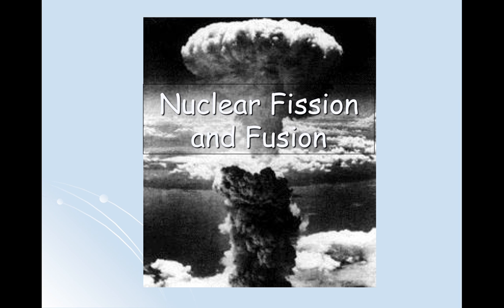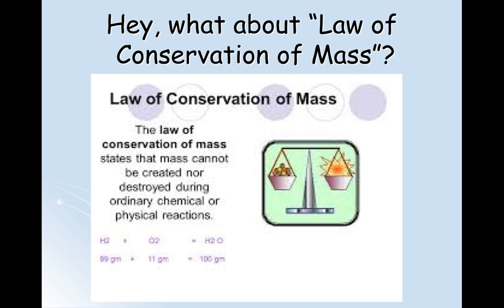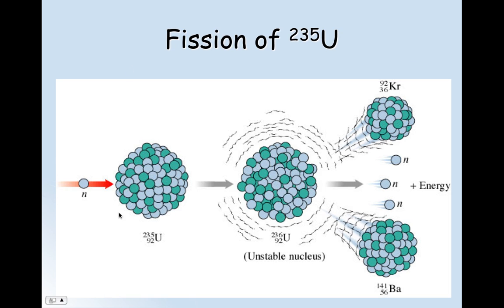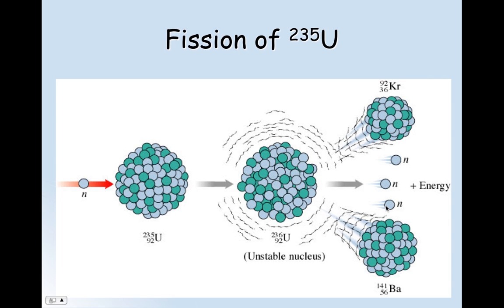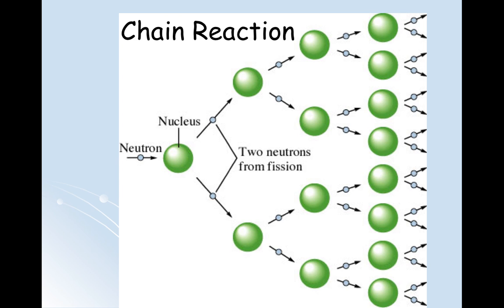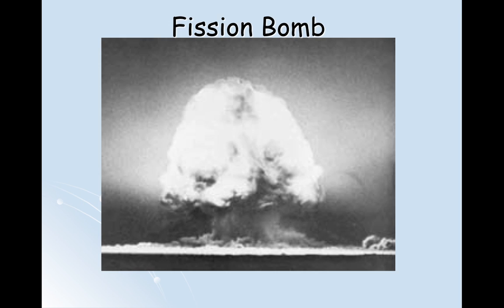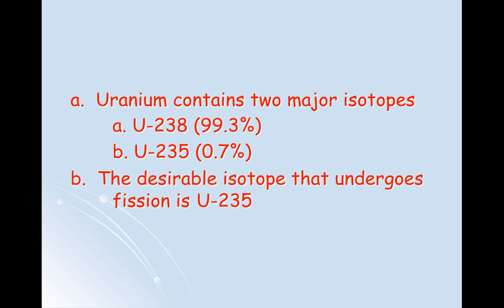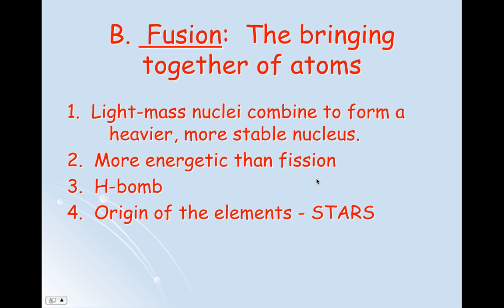Flippe Lesson: Fission and Fusion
Flipped Lesson 25.4